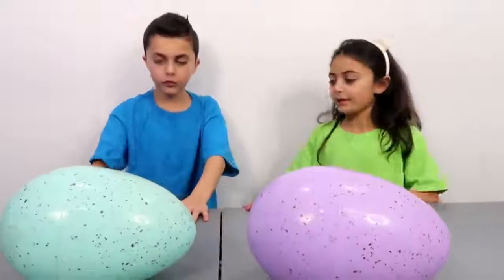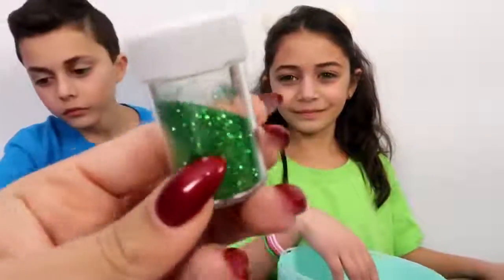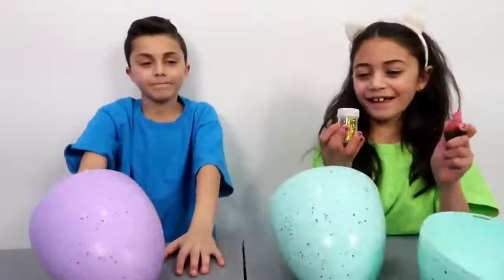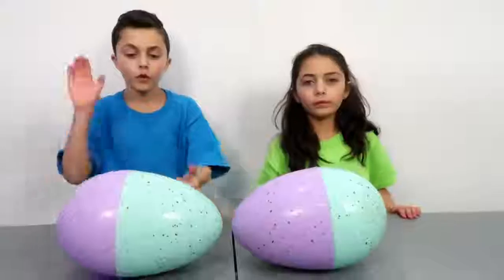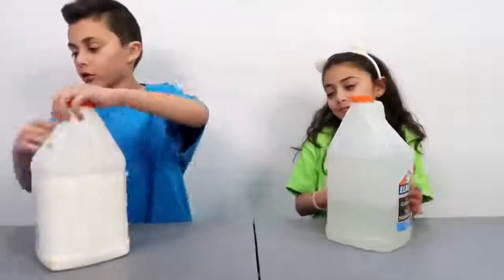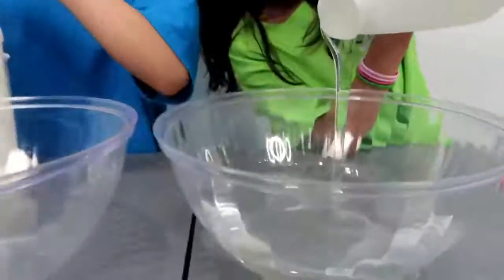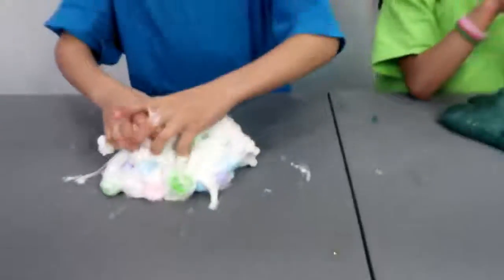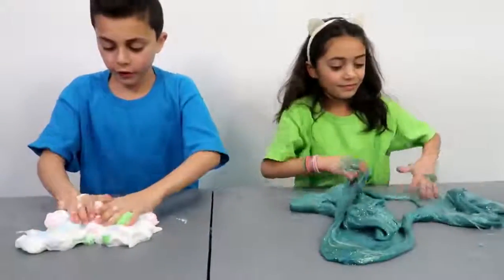Don't Choose the 😂Wrong Egg 😈Glue Slime💩 Challenge 😯